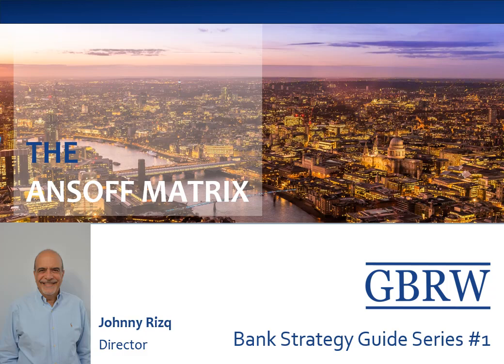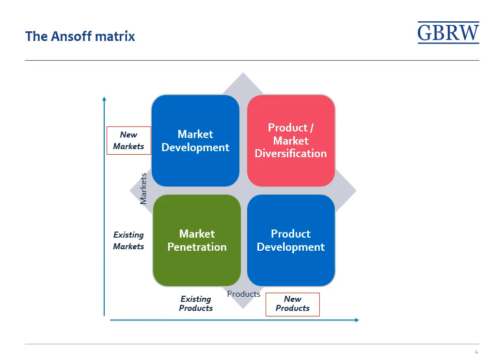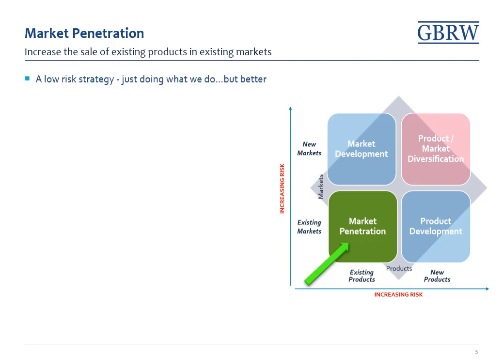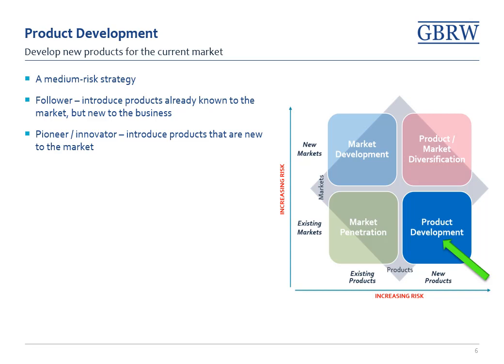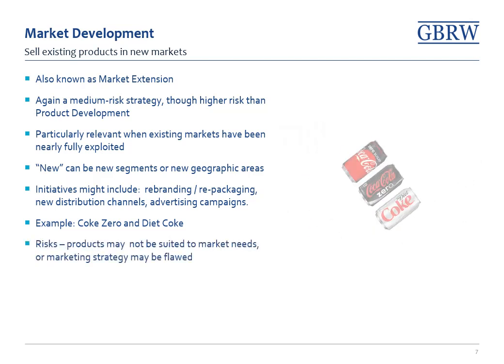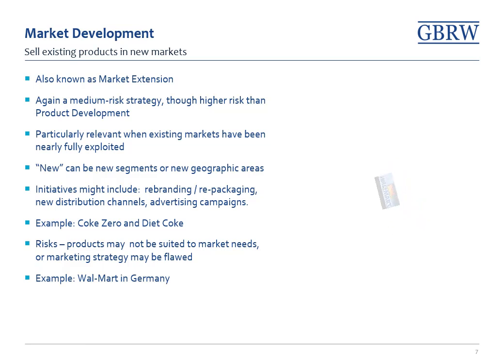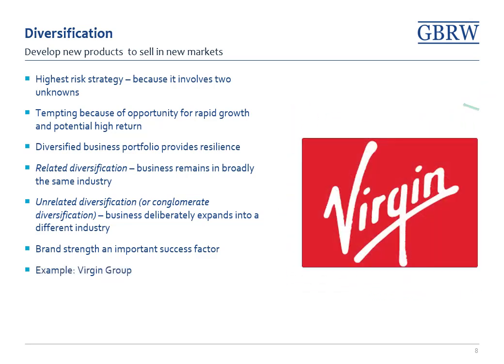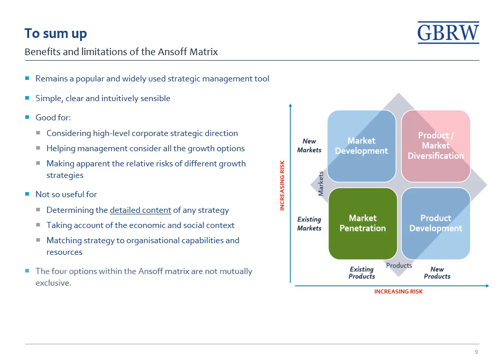The Ansoff Matrix - GBRW Bank Strategy Guide Series #1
The Ansoff Matrix, also called the Product/Market Expansion Grid, is a tool used by firms (including banks) to analyze and plan their strategies for growth. The matrix shows four strategies that can be used to help a bank grow and also analyzes the risk associated with each strategy.